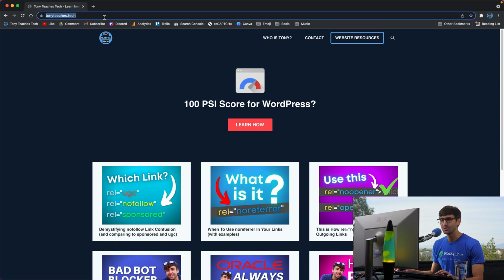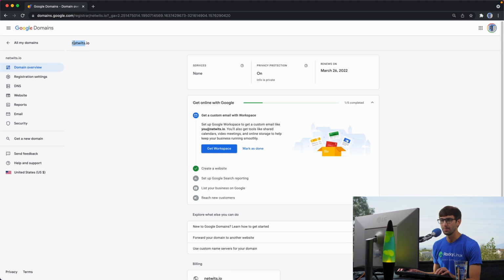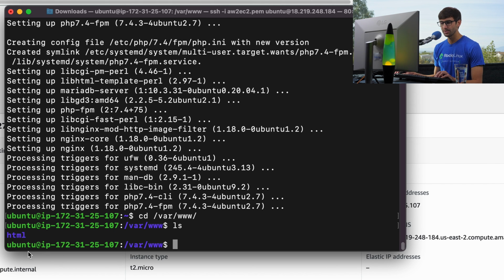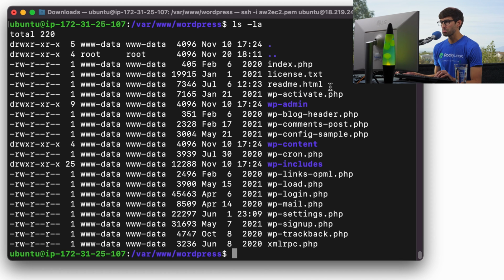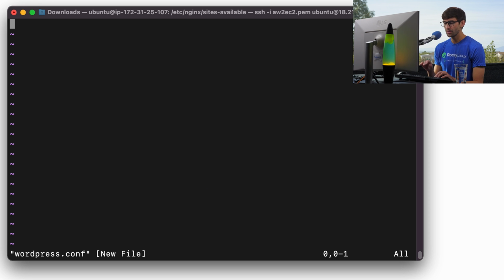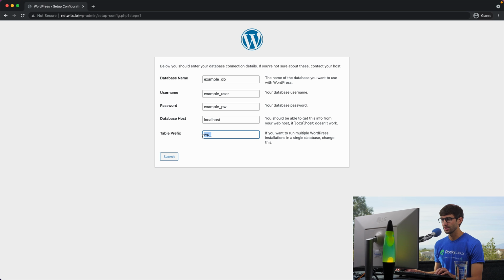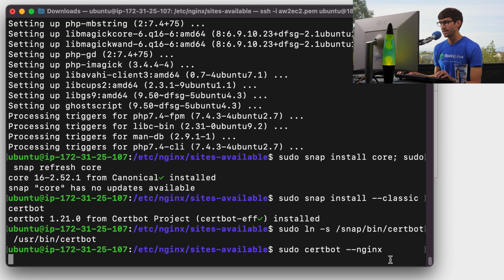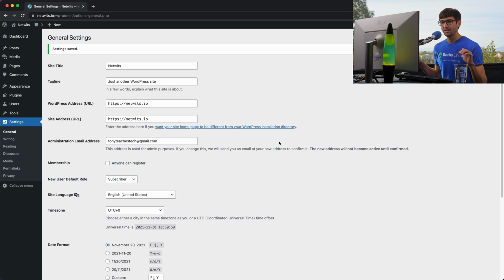How to Host a Website on AWS (free WordPress site on EC2 for 1 year)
In this tutorial, learn how to setup and host a WordPress website on AWS, specifically an EC2 instance. This is part of the AWS 12 Months Free Tier which means that there will be no cost for the first year.

New AWS users get 1 year free